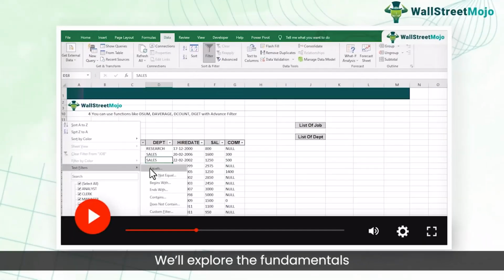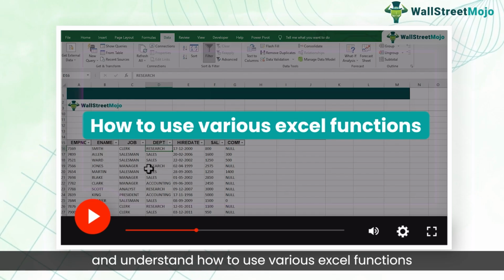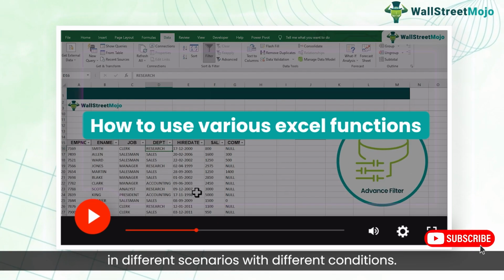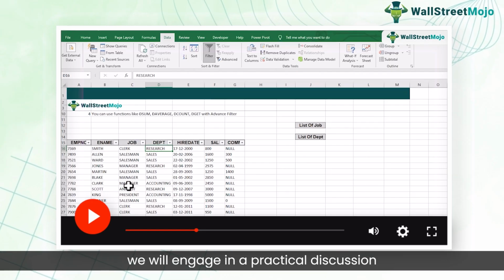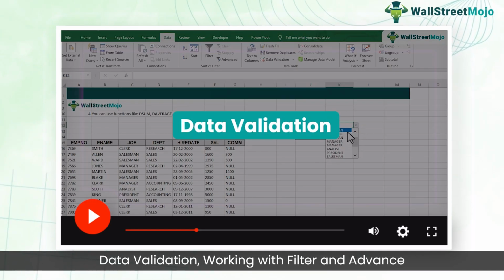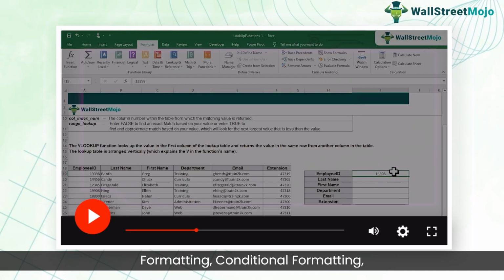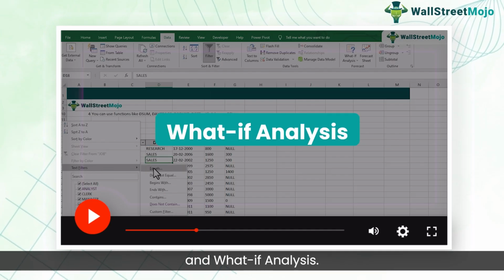Data Analysis in Excel – Complete Series Introduction | Excel for Professionals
Welcome to the Excel Data Analysis Series! 📊

In this series, we’ll master the tools that professionals use to clean, structure, analyze, and transform data in Excel — essential skills for finance, analytics, management, and reporting.

You’ll learn:
✅ How to validate data using Excel’s Data Validation tools (4 parts)
✅ How to extract insights using Advanced Filters (5 parts)
✅ Custom Formatting techniques to clean and standardize data (3 parts)
✅ Powerful Conditional Formatting tricks for visualization (5 parts)
✅ A dedicated mini-series explaining “What is Data Analysis?” (3 parts)

This series is perfect for:
• Students
• Working professionals
• Analysts
• Anyone building Excel skills for jobs

By the end of this complete journey, you’ll be able to confidently clean, analyze, and present data efficiently — just like industry experts.

📈 Get ready — next video is Part 1 of Data Validation!